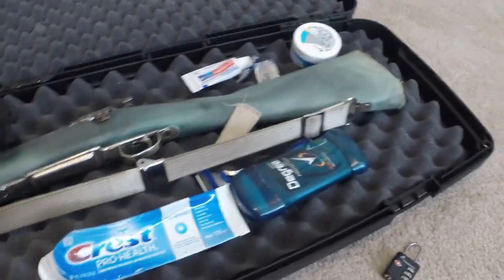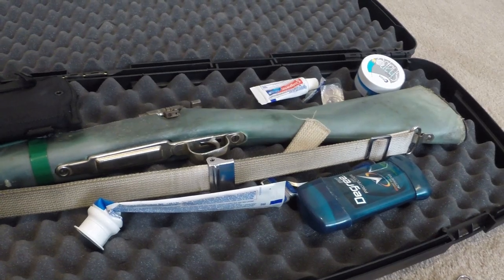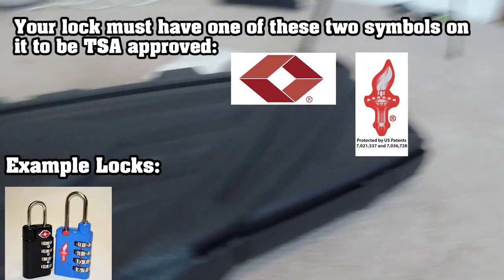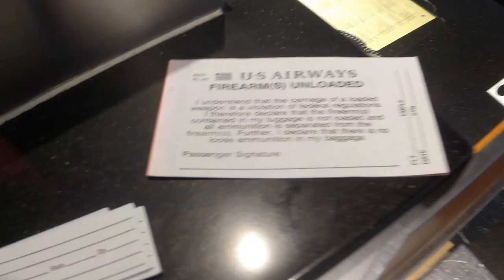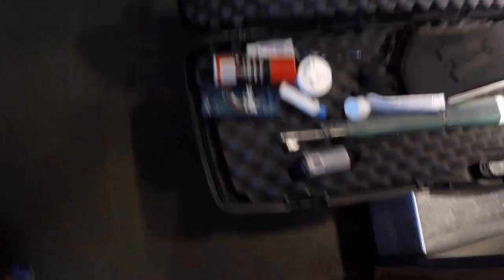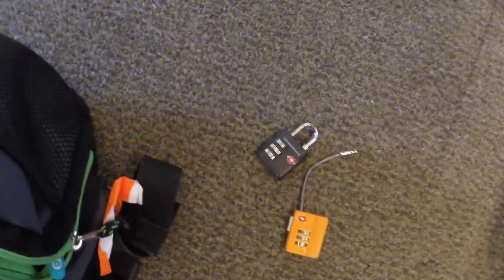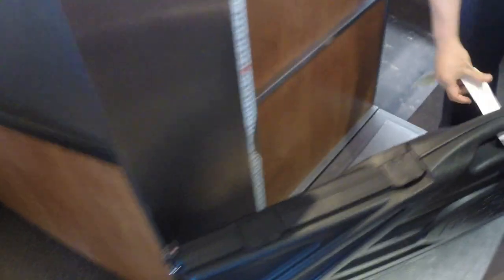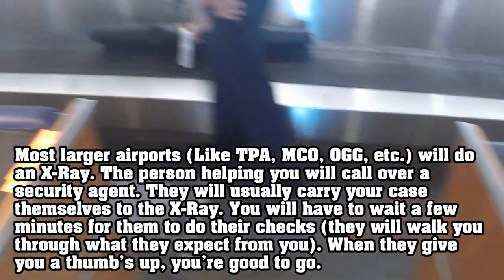How To Travel By Plane With Your Rifle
If you're confused on how to bring your rifle with you on an airplane, this is the video for you.